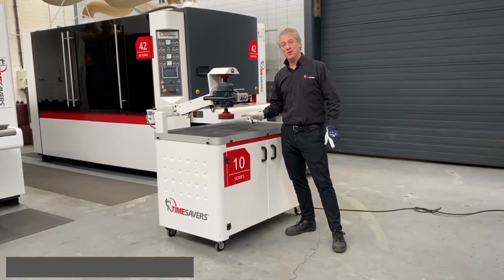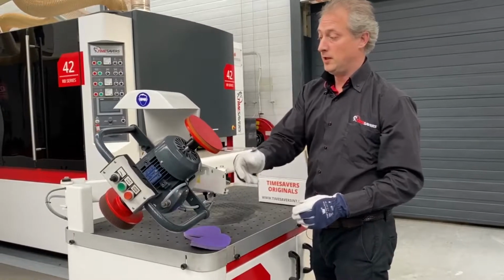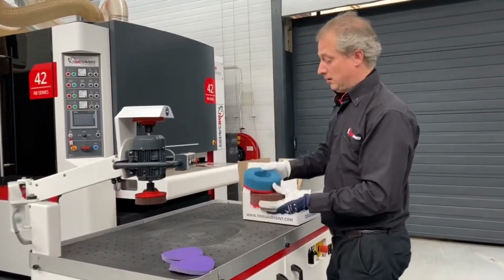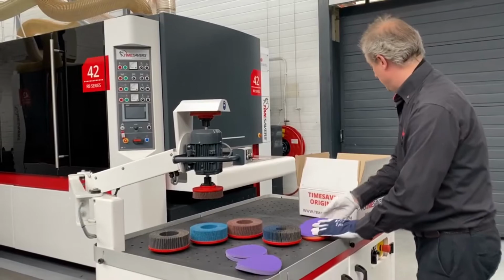Timesavers 10 Series Starterset - A full Demonstration of What you Receive to get you Deburring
From pads for grinding pads, brushes for edge rounding, for stainless aluminium through to the polishing at the higher level.